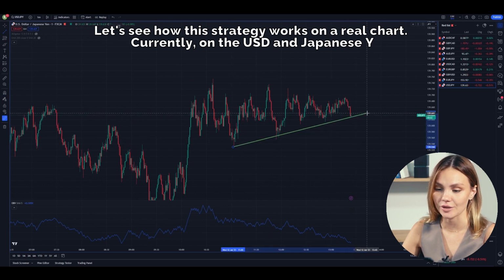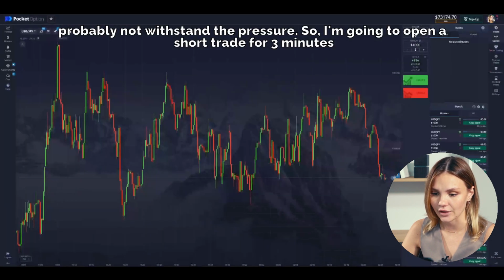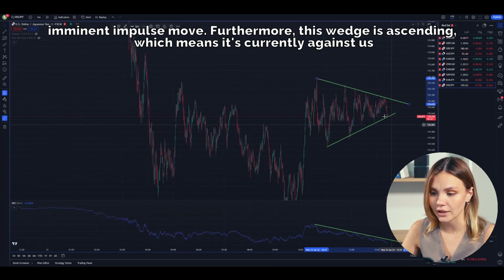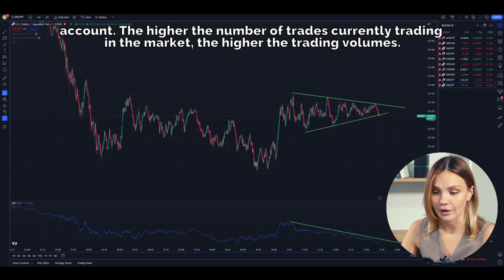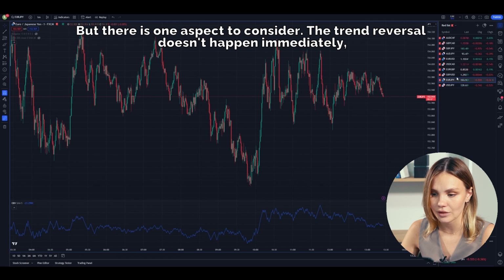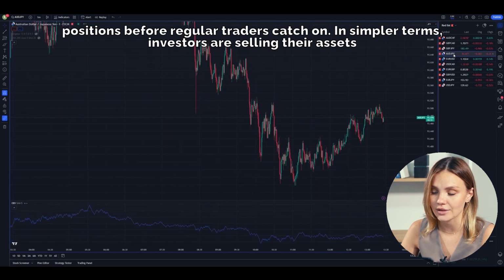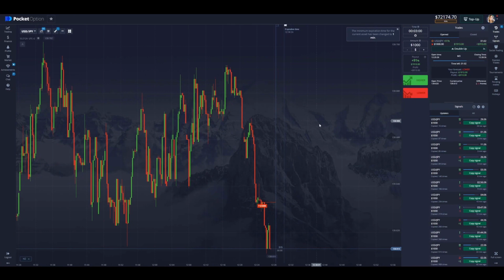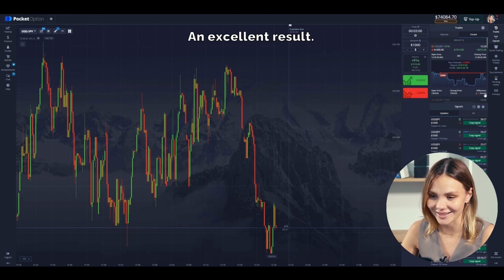ON-BALANCE Volume — WHAT Is It? | Backtest And TRADING Strategy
The On-Balance Volume calculates the overall buy and sell volume to tell the real story behind the price candlesticks. By using this indicator you can spot price manipulations and uncover the market makers real intentions.

Watch this video to understand how to analyze volumes and trade confidently.

0:00 - Intro
0:41- What is the On-Balance Volume Indicator
1:56 - OBV and Price Divergences
3:30 - Who and How Invented the OBV
4:02 - How to Trade With OBV
5:30 - Let’s Trade With OBV
7:42 - Easy Profits on Continuation